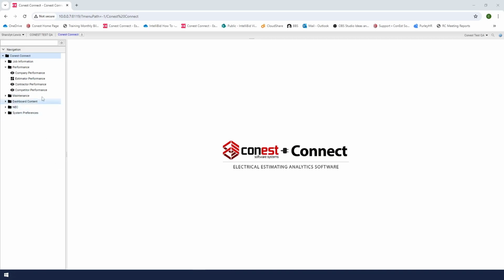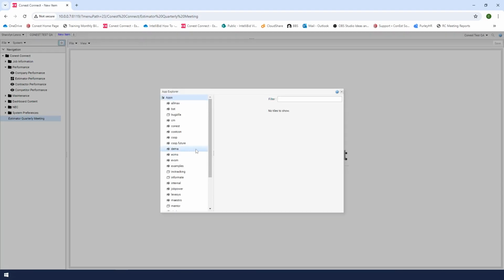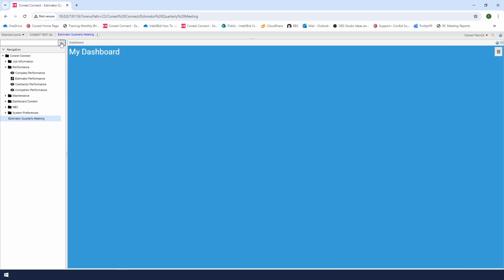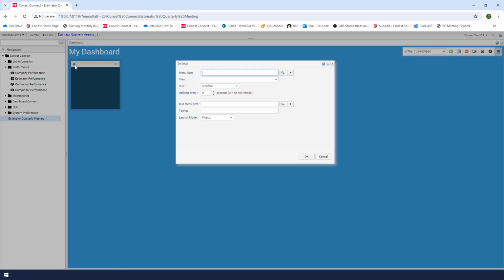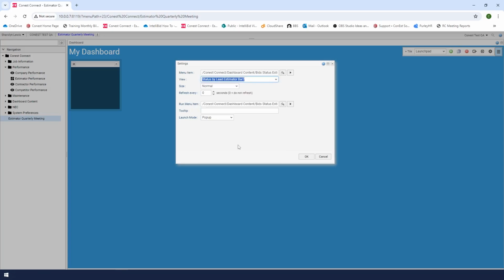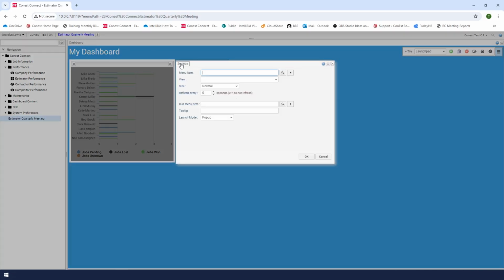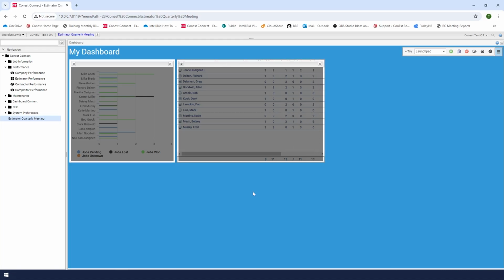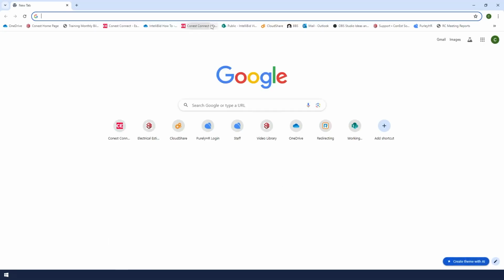Creating Dashboards in Connect | Conest Software Systems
Learn how to set up custom Dashboards in Conest Connect. Dashboards give Connect users the power to pull specific sets of their IntelliBid data into user-friendly 'Tiles' for easy access and viewing. Build charts and more into your Dashboards to analyze your IntelliBid data fast and efficiently.